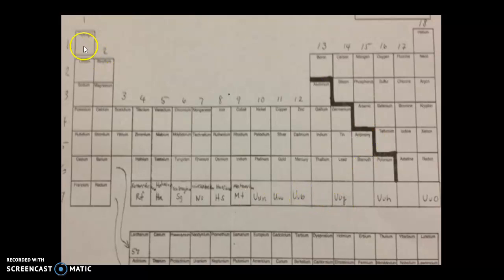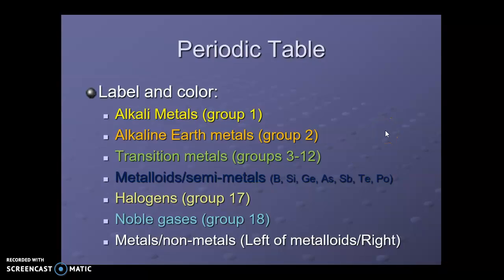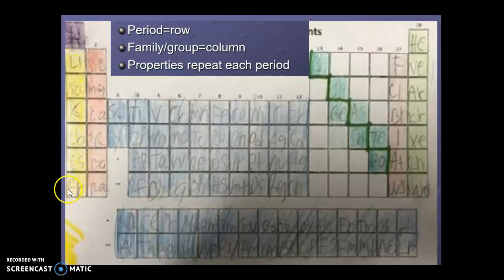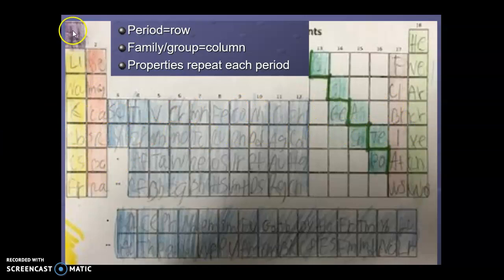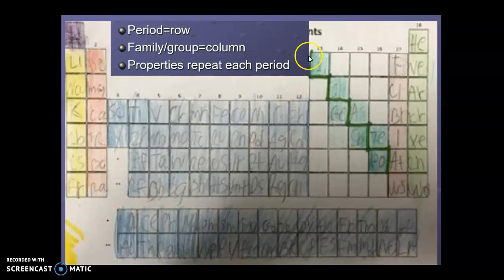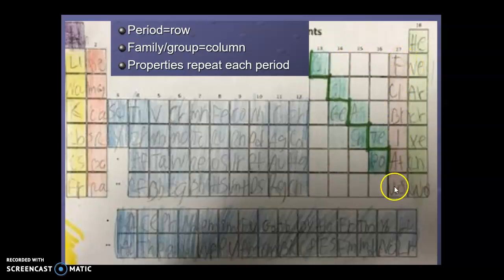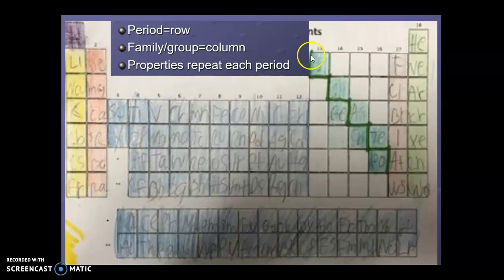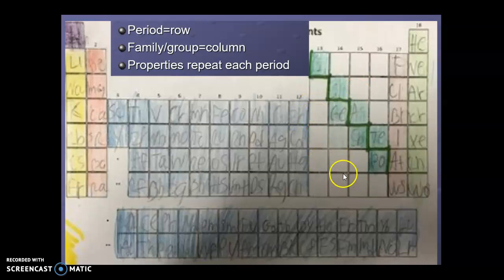Coloring your blank periodic table-Bowles